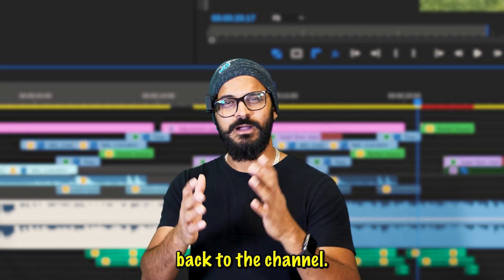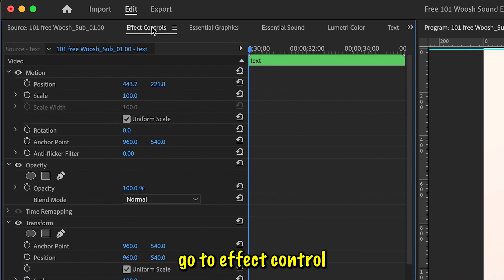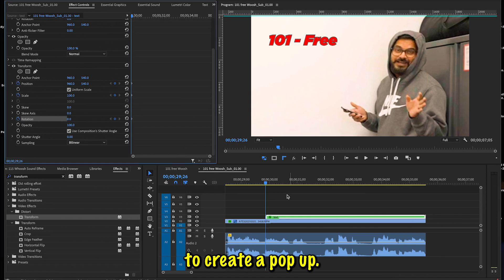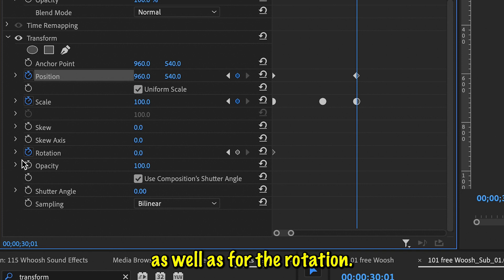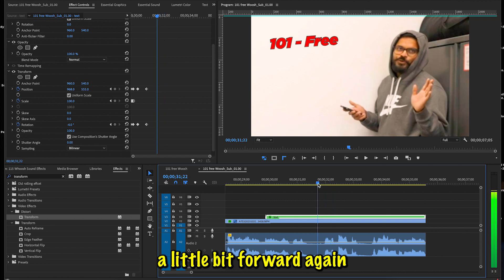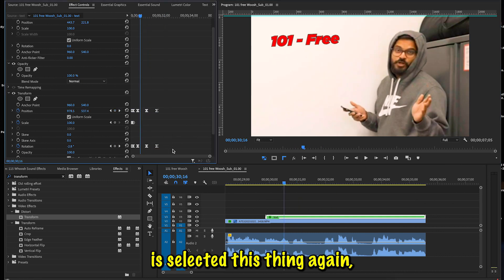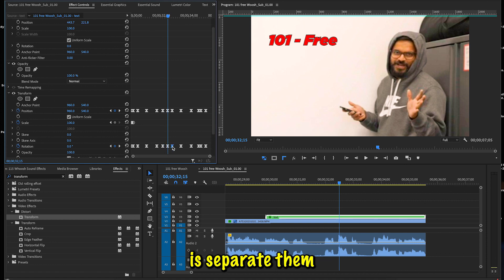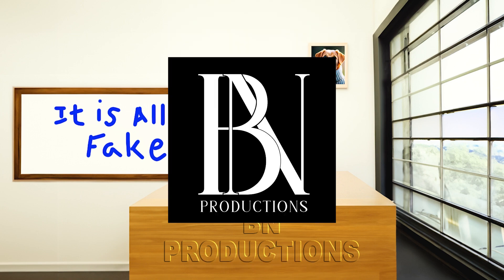How to make Anything Pop Up and Float in Adobe Premiere Pro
Learn How to make object Pop Up and Float in Adobe Premiere Pro
How to make text Pop Up and Float in Adobe Premiere Pro